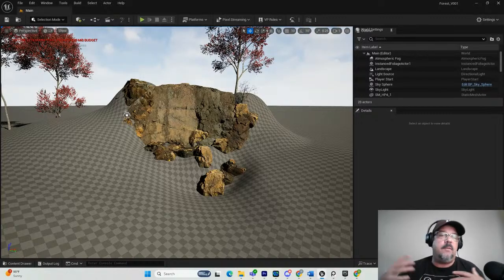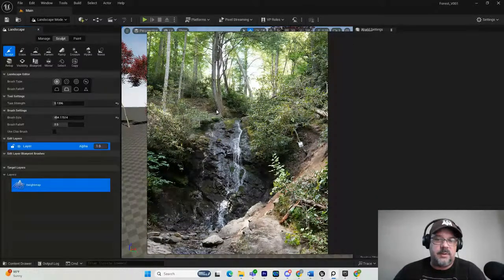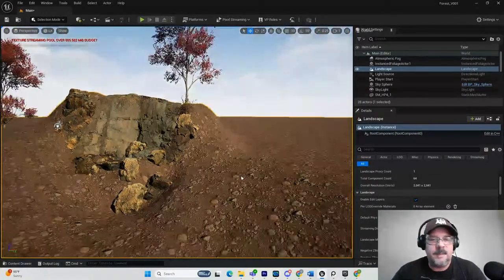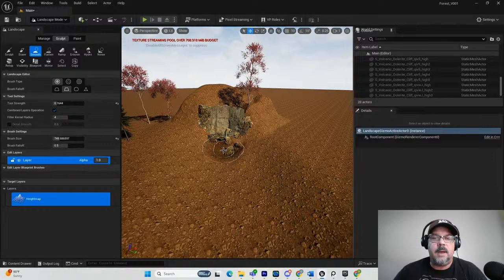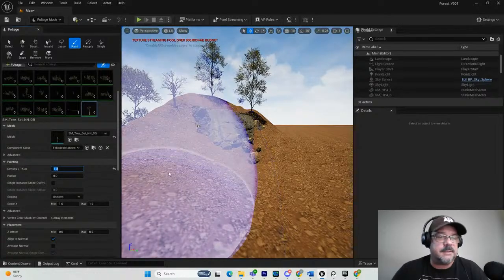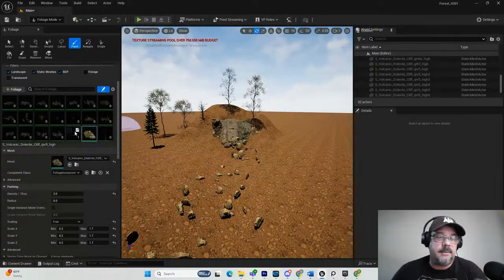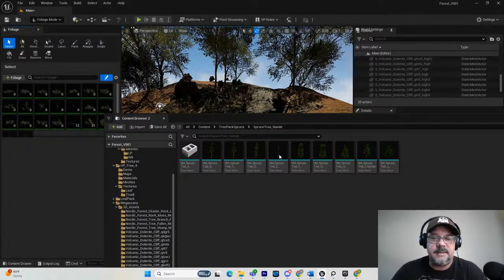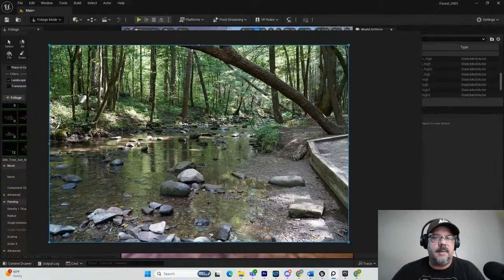Forest Creation Look Dev Pt 3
Greg goes through the process of using the landscape sculpting tool to make a forest floor and path for a stream.

He uses the foliage tools to add rocks, trees and sticks.  The look dev continues.

If you are just getting started with Unreal, check out our multi day course